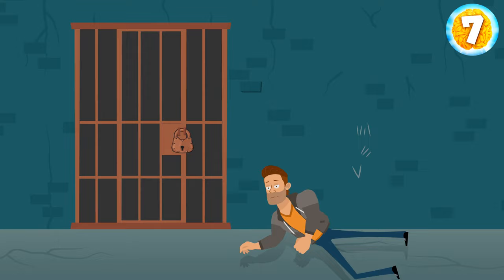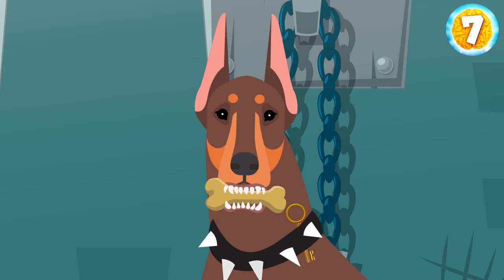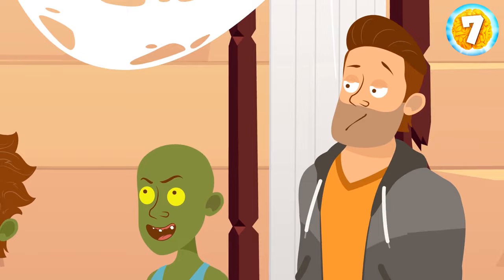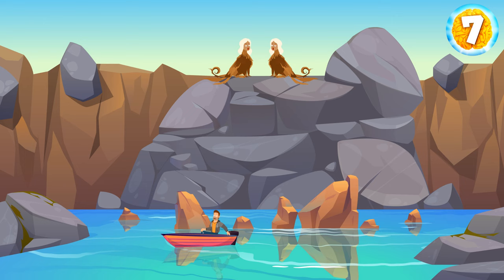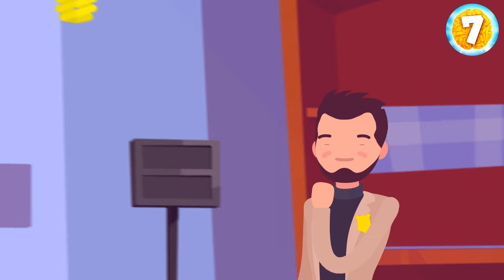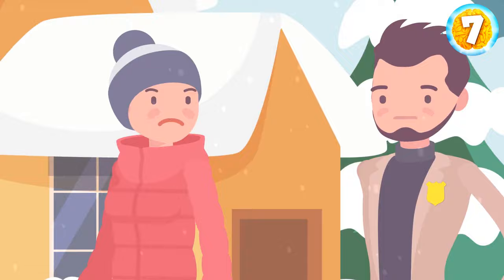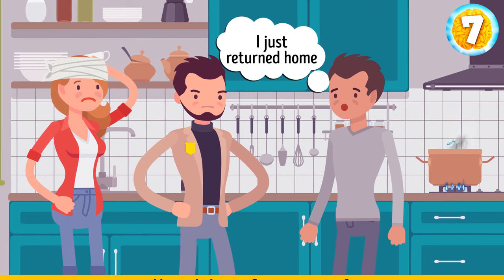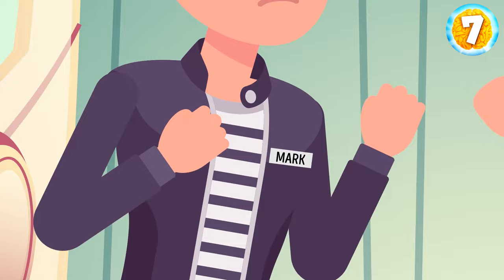Quick Wit Challenge: Solve These 7-Second Riddles!